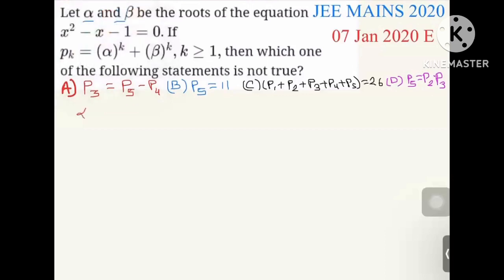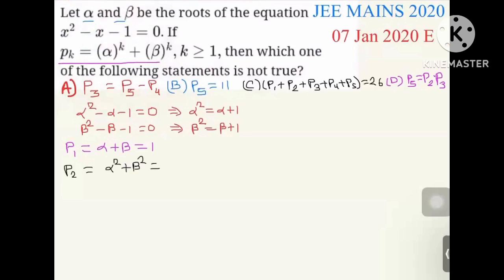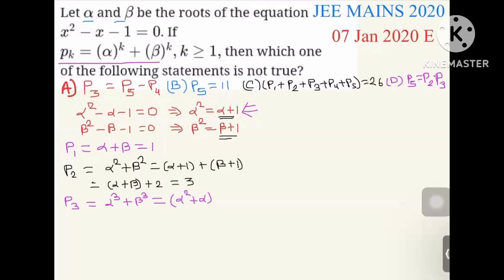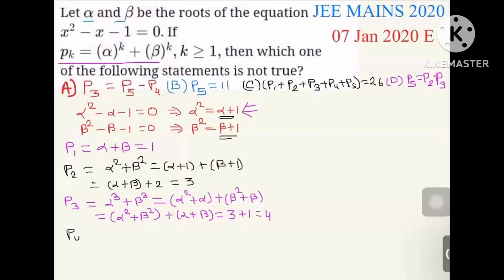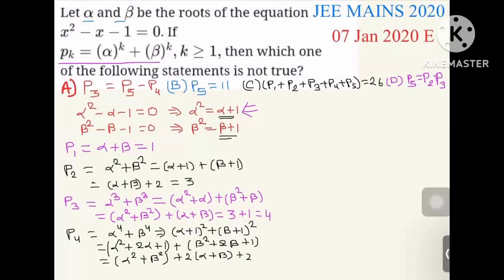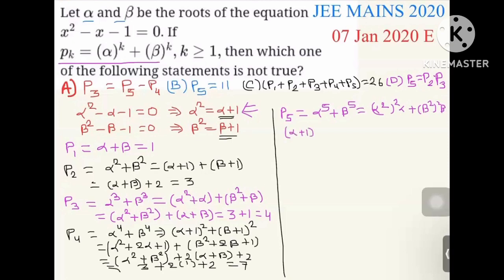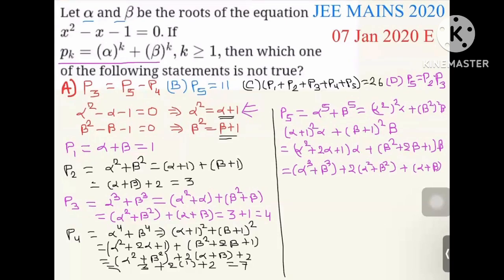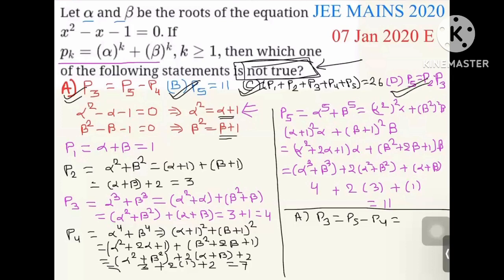JEE Mains 7 Jan 2020 E. Quadratic Equation. If Alpha and Beta are the roots of equation x^2-x-1=0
JEE Mains 7 Jan 2020 E.
Chapter Quadratic Equation.
If Alpha and Beta are the roots of equation x^2-x-1=0.